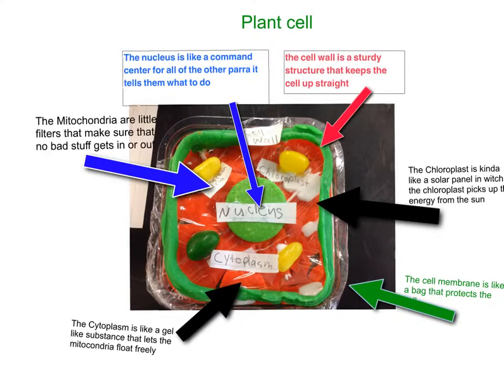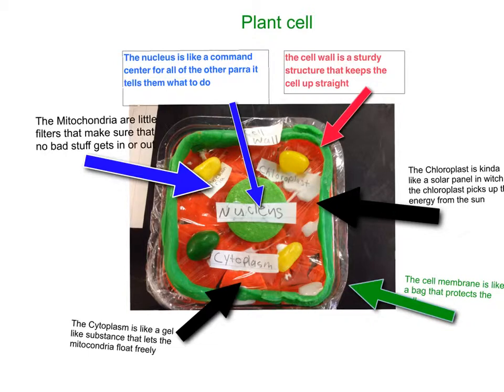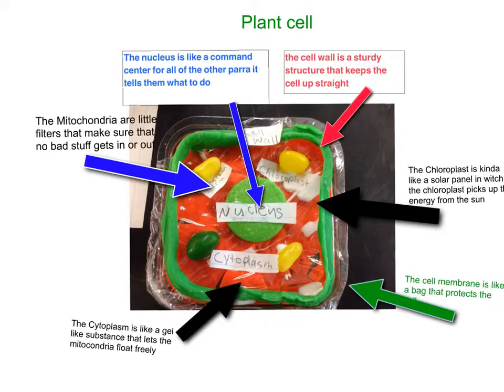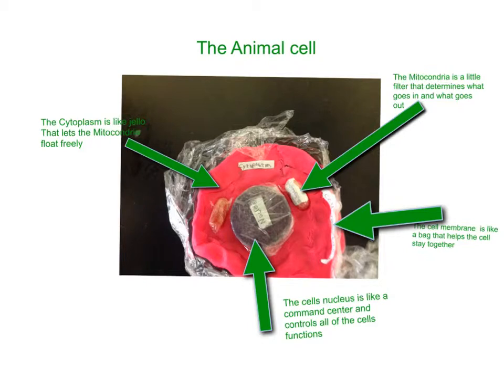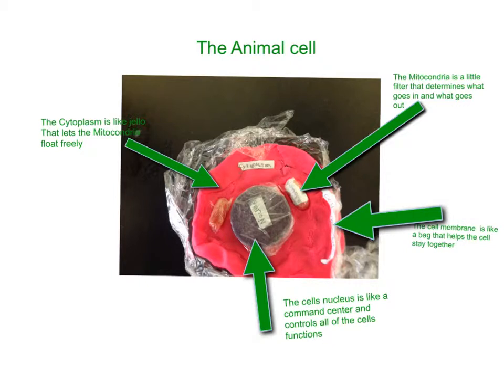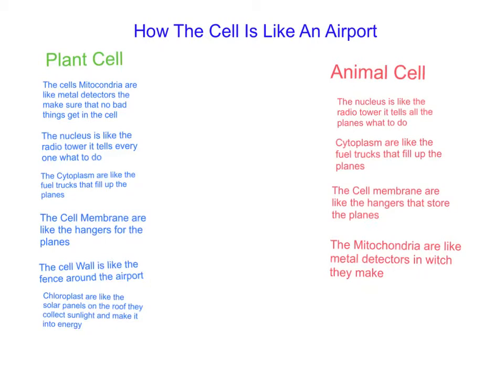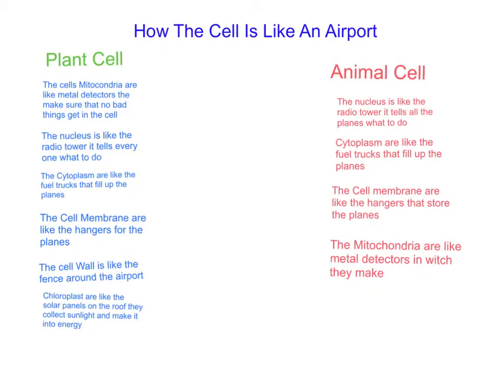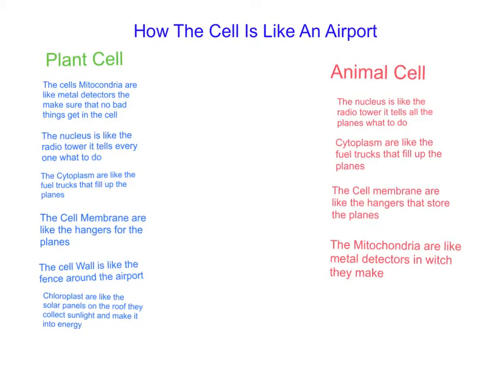Cell Project, owen, group A